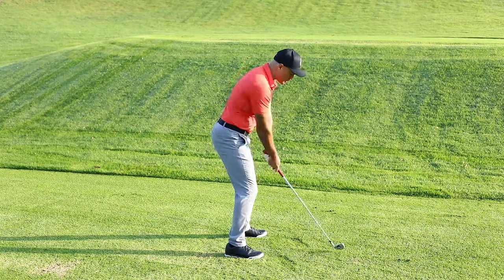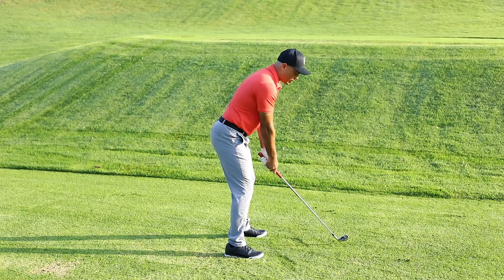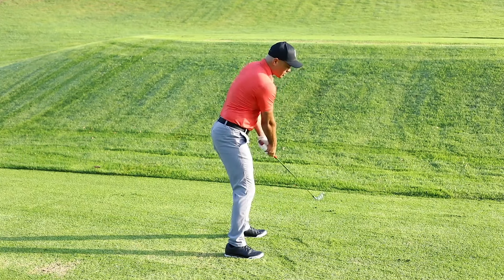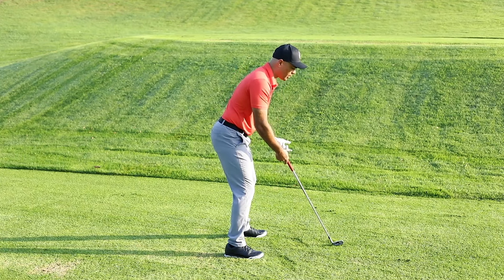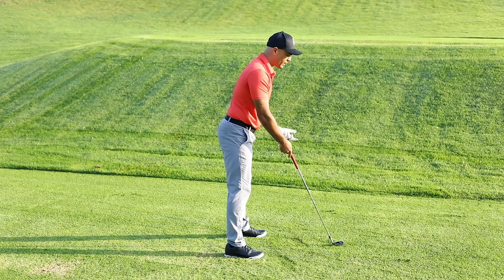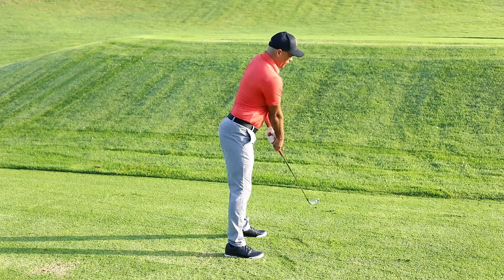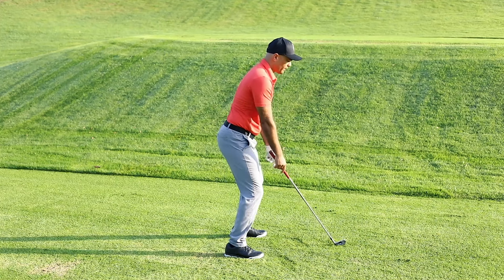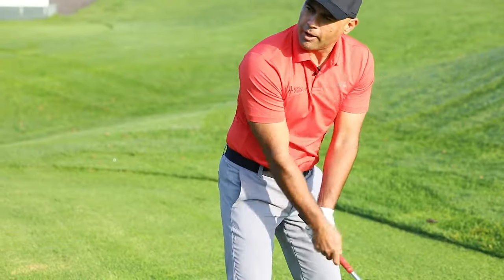Natural Arm Hang: The Secret to a Fluid Golf Swing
A tense arm isn't conducive to a smooth swing. To truly harness the power and fluidity of the golf club, you need to let go—literally.

In this tutorial, we delve into:

1. The Power of Relaxation - Understanding how reduced arm tension can enhance your swing.
2. Building on the Basics - How a solid base and a natural hip hinge set the stage for the perfect arm position.
3. The Art of Hanging Arms - Discover the magic behind allowing your arms to hang naturally and the transformative effect it has on your swing.

Get ready to redefine your swing with the beauty of naturally hanging arms. ⛳
Connect with Bobby for golf tips, advice and more